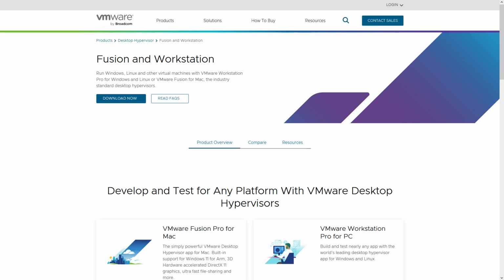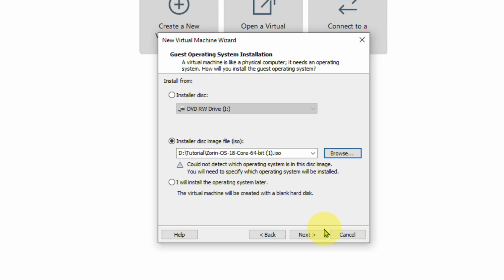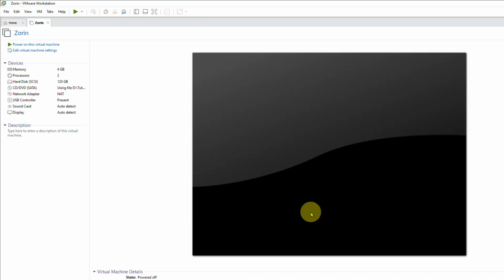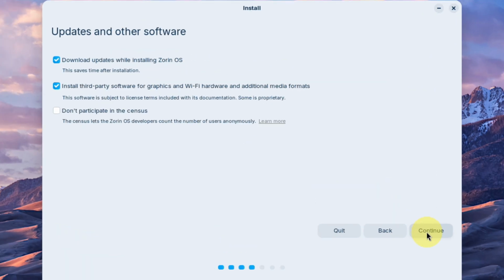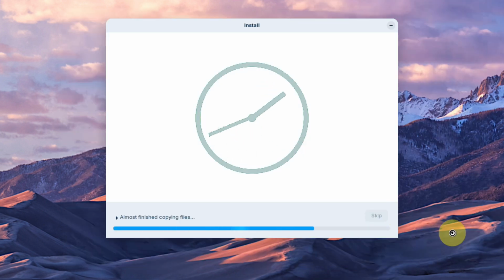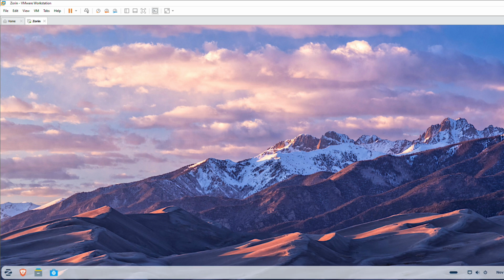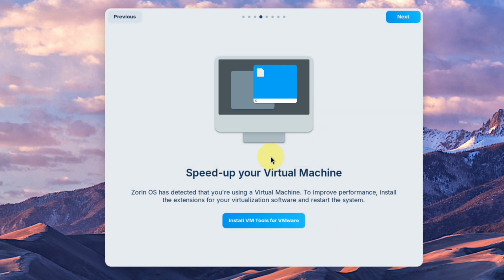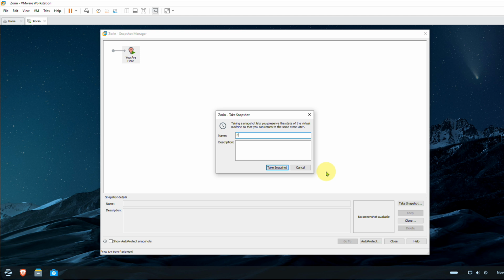Tired of Windows? Install Zorin OS in VMware Workstation - Easy Guide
Tired of Windows and looking for an alternative? In this easy-to-follow guide, we'll walk you through the process of installing Zorin OS 18 in VMware Workstation. Learn how to set up a virtual machine, download the Zorin OS ISO, and complete the installation step-by-step. Discover why Zorin OS is a popular choice for Windows users and how you can try it out without leaving your current operating system. Perfect for beginners and those curious about Linux. +++ SOLIDBugs - SOLID Software Tips +++

+++ Playlist with popular SOLIDBugs videos +++